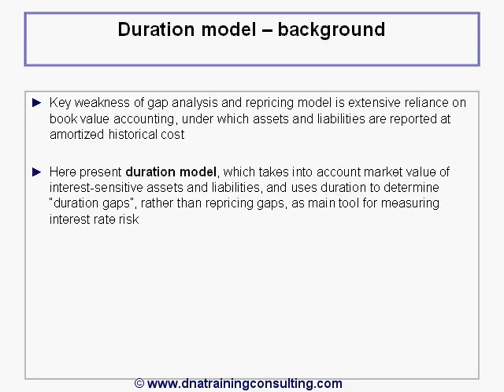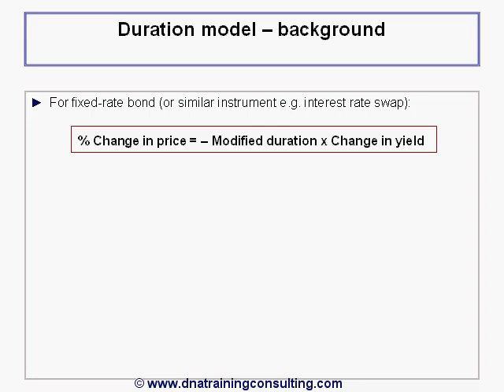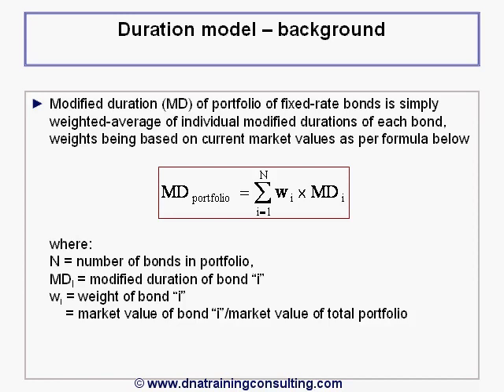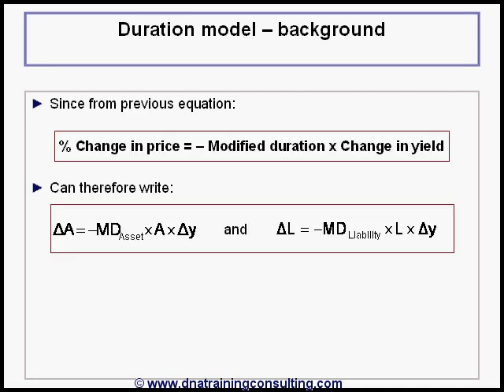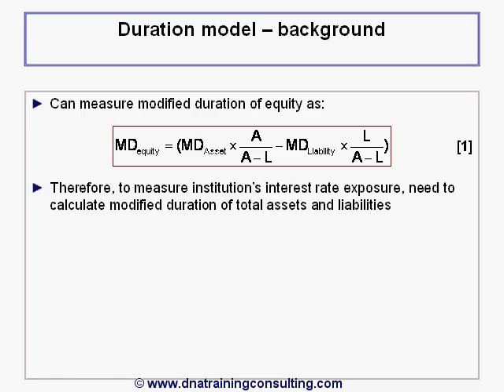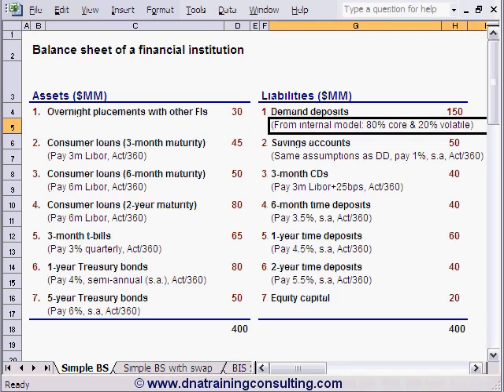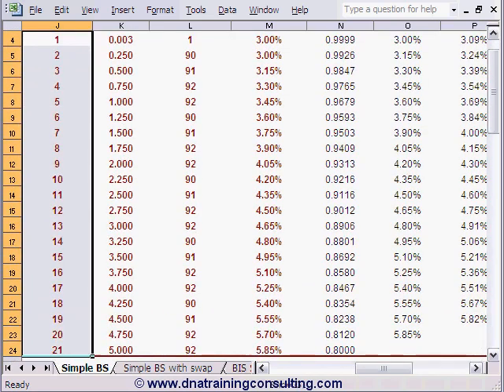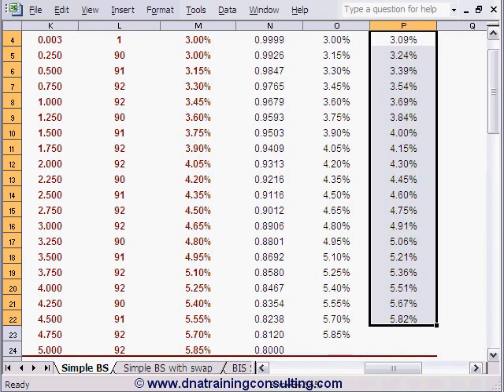Asset/Liability Management - Chapter 2 - Demo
Purchase full video access and explore related documents at your fingertips.

Chapter 2 reviews general notions of duration and modified duration before describing the duration model for the quantification and management of interest rate risk.

Prerequisite required:
- Bond Fundamentals

Prerequisite recommended:
- Value at Risk
- Liquidity Risk Management